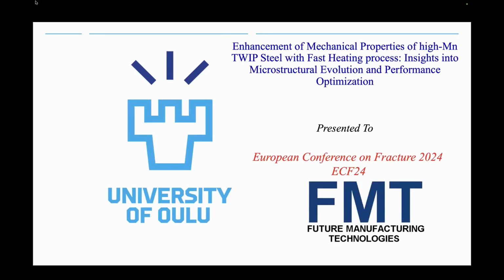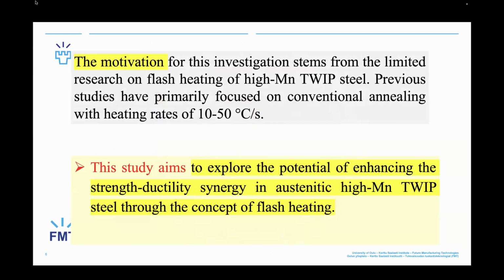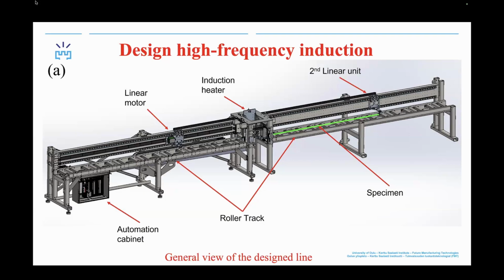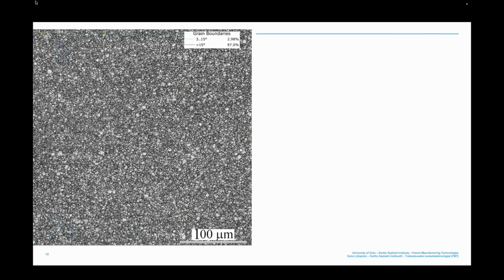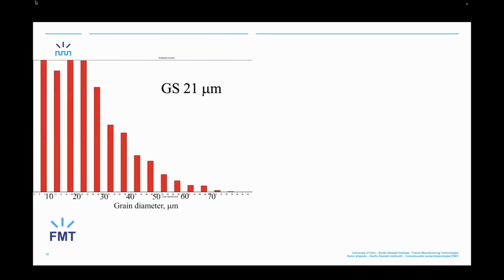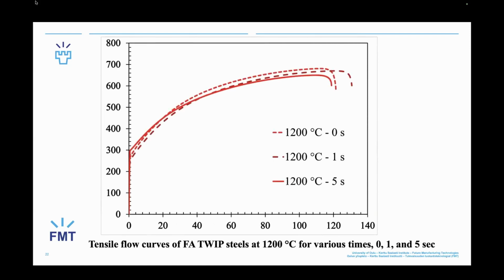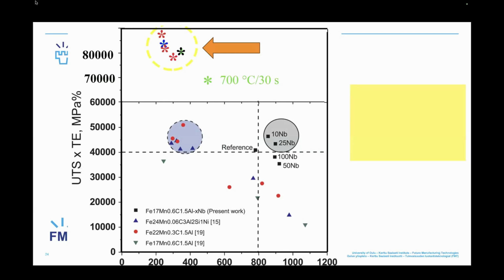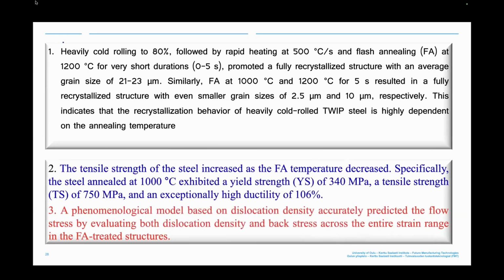ENHANCEMENT OF MECHANICAL PROPERTIES OF HIGH MN TWIP STEEL WITH FAST HEATING PROCESS INSIGHTS INTO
Hamada Saleh, Atef Saad; Khosravifard, Ali; Jaskari, Matias; Järvenpää, Antti